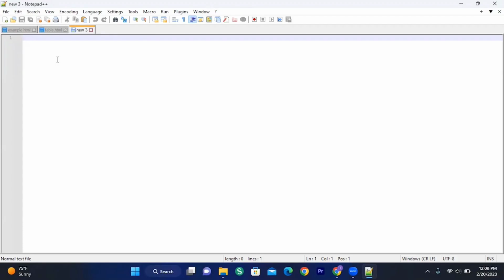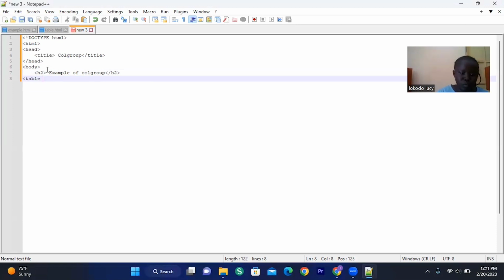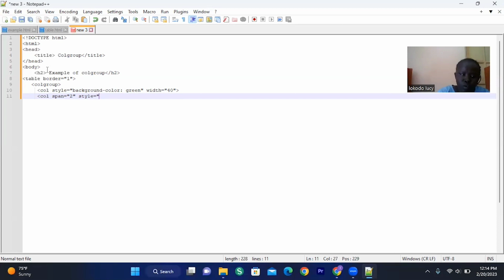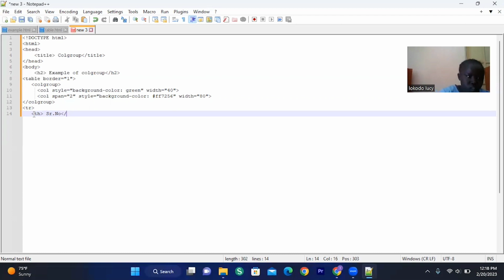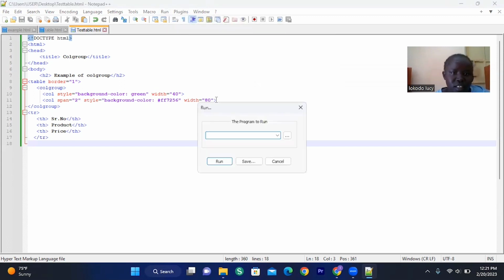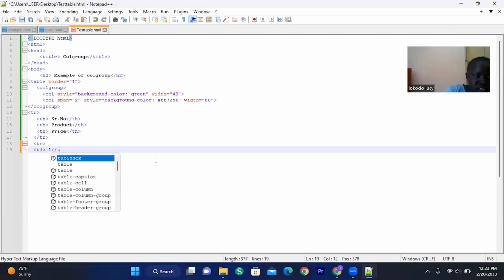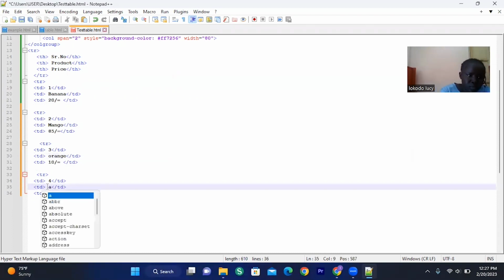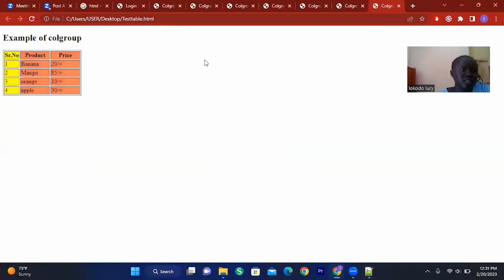How to create a table on HTML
You can create a table using  html language  using notepad++ editor or visual studio as well